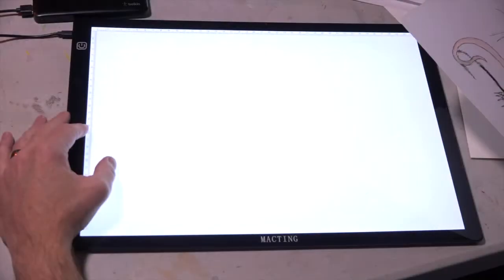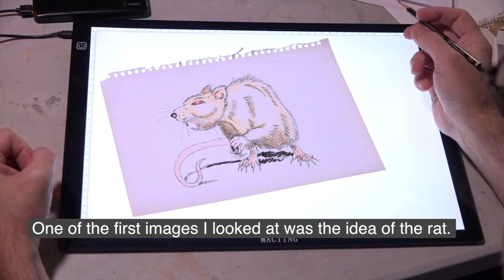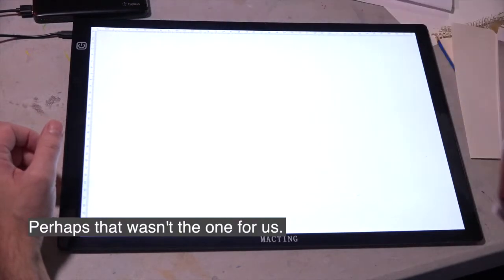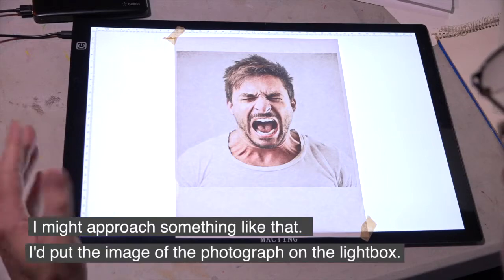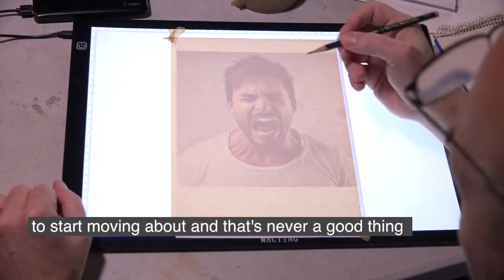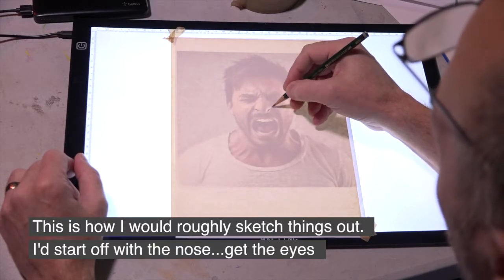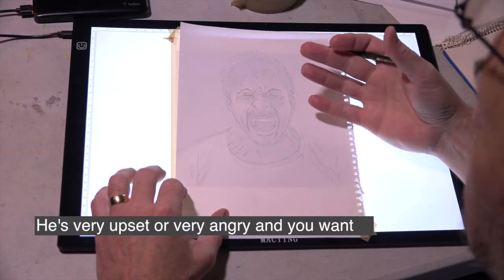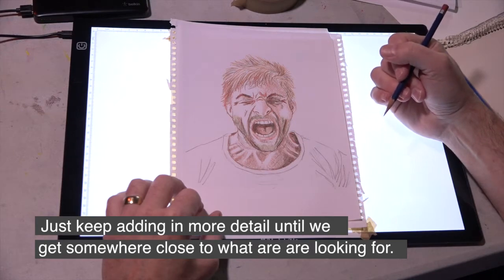Judging A Book By It's Cover - Workshop Two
Artist Richard Savage takes a look at the changing face of book cover art over the decades of a famous book life. He explores George Orwell's 1984 and how covers have been adapted to cultures and fashions.
Join The Book Cover Club here to take part in the conversation